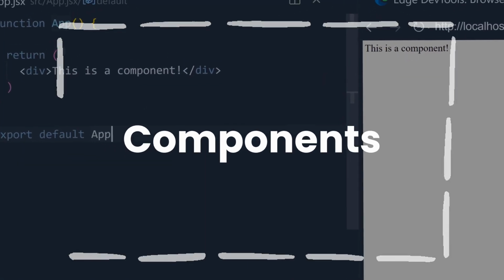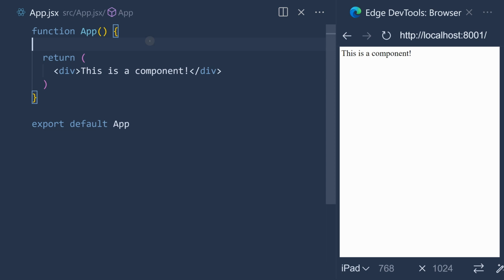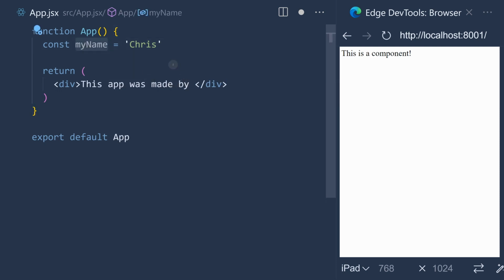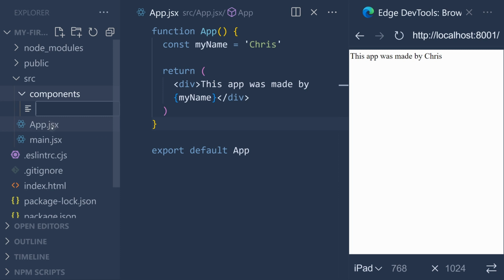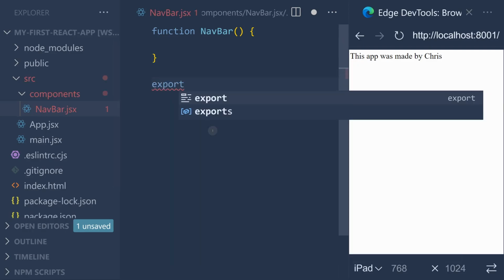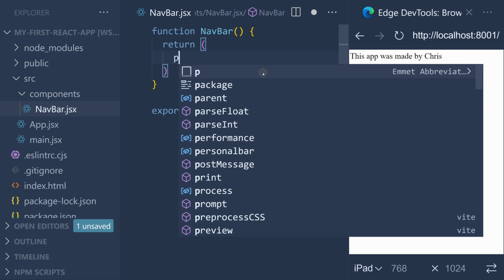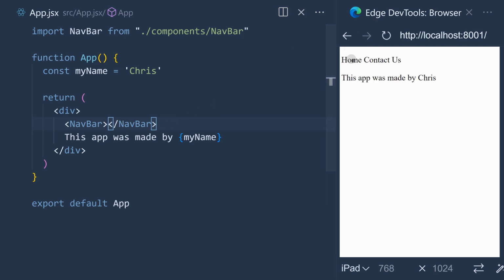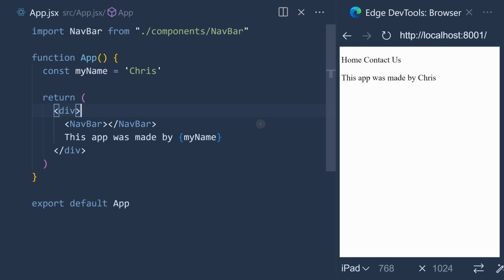React Components | React JS Tutorial for Beginners - Part 2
A React.js course covering the bare minimum needed to get a job.